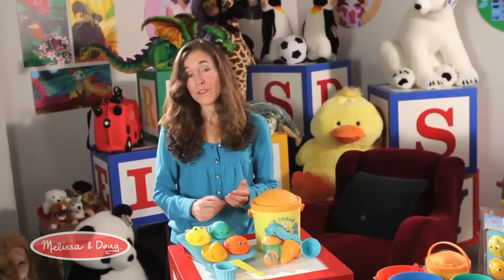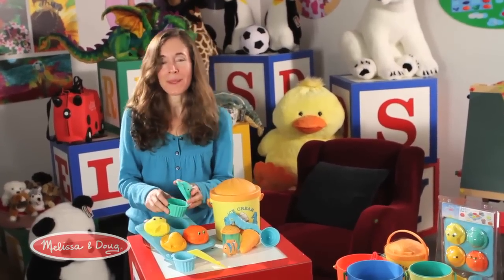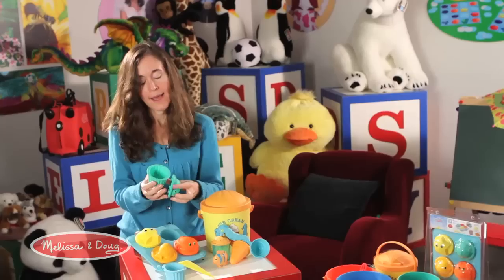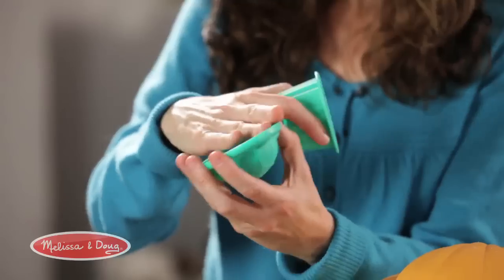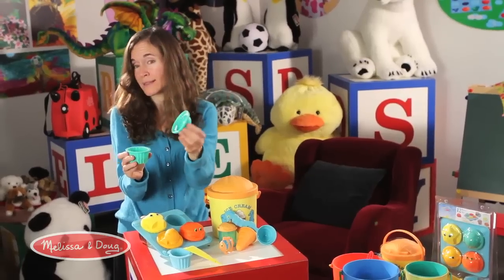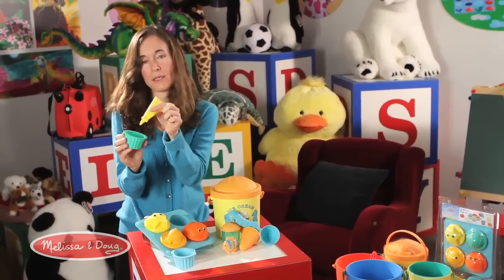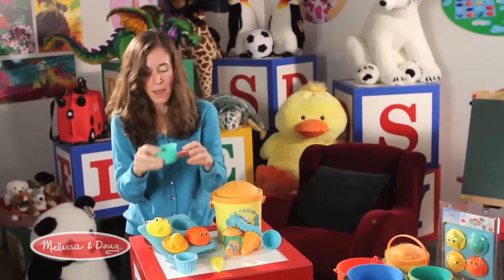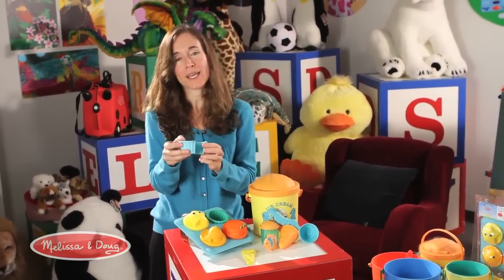Melissa & Doug Toys - Seaside Sidekicks Sand Cupcake Set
Fire up your young ones' imaginations with with this cupcake-shaped sand mold set from Melissa & Doug. These clever molds create limitless possibilities for imaginative play in the sandbox or at the beach.

Transcript:
When the weather starts to get nice outside my kids love to play in the sand both at the beach, but even more so in the sand box at home. One of their favorite’s in the sand food play category is this cupcake set. And I think one of the reasons is because it is so easy to make the perfect cupcake every time.

It’s cute, a little color matching, there is a lid to match every bottom in that matching and very simple, you take the sand you fill it up to the top of the cupcake holder and then you take more sand and fill up the top of the topper you put it on and it fits almost like a lid right on the top. And then when you remove it you have this adorable cupcake and what we do is you can use this little icing pen to actually sort of embellish if you choose your cupcake on top.

Now one other thing we do, that is the easiest way to serve it is to serve it in this tray. But we also provide one cupcake bottom that has a living hinge and then you have an entire sand cupcake which again takes the play to a little higher level for the child who has already mastered the other form of cupcake.

Video transcript: When the weather starts to get nice outside my kids love to play in the sand both at the beach, but even more so in the sand box at home. One of their favorite’s in the sand food play category is this cupcake set. And I think one of the reasons is because it is so easy to make the perfect cupcake every time.